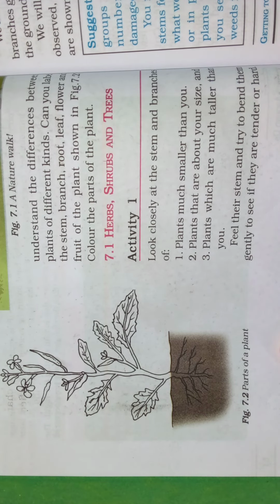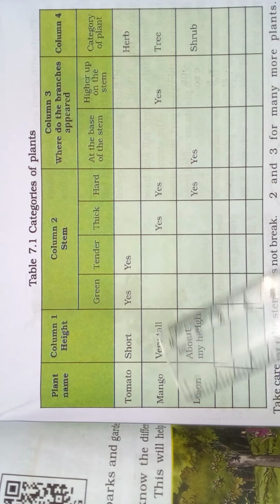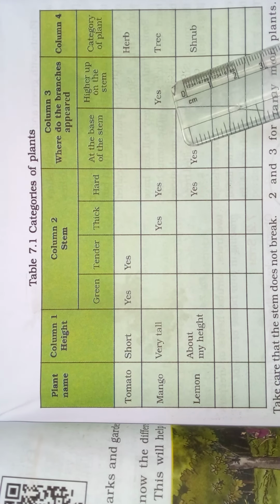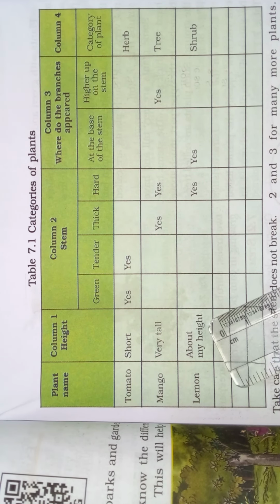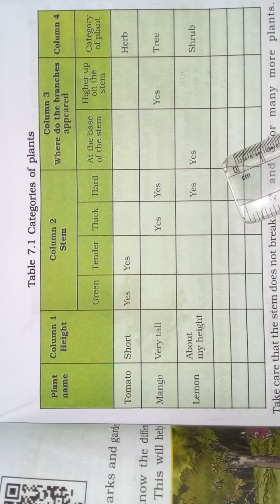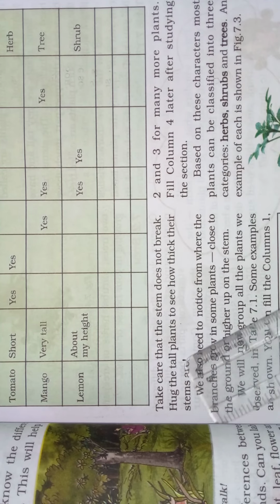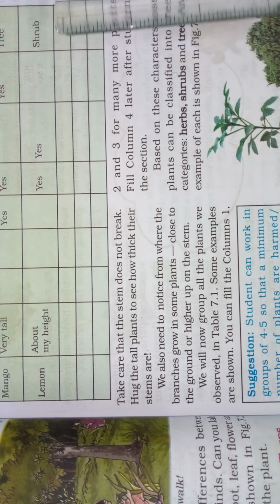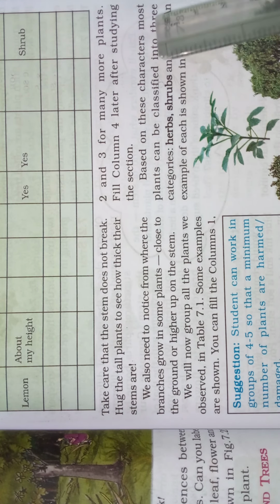science grade 6 chap 7 v1